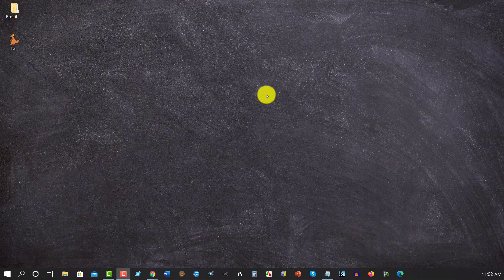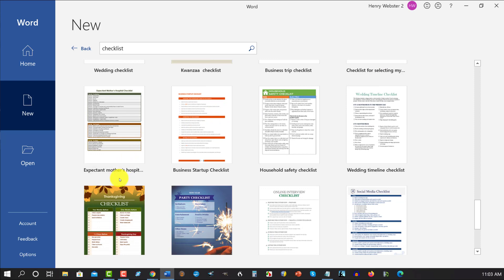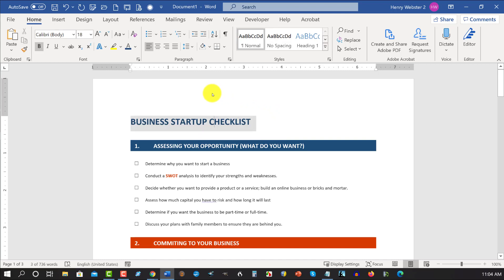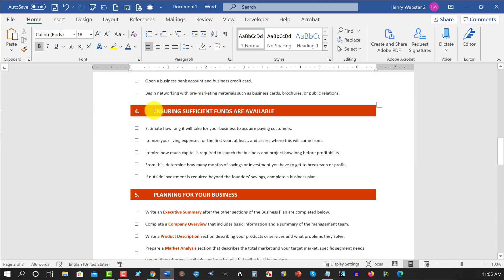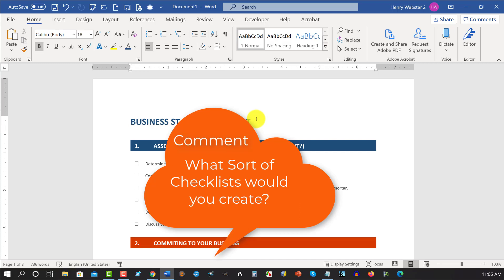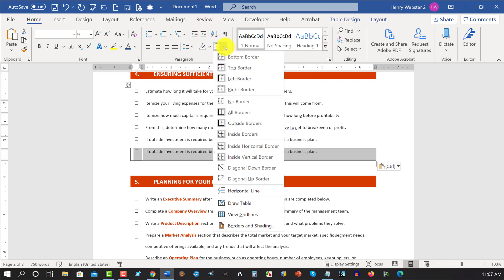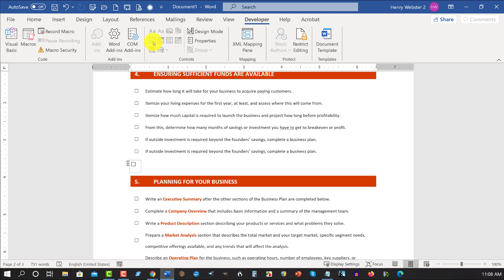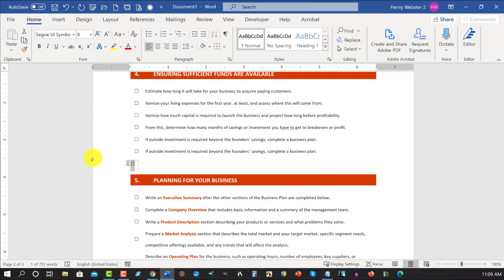How To Create A Checklist In Microsoft Word - Checklists To Sell Online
If you would like to make money from youtube without creating videos of your own then check this out.

How To Create A Checklist To Sell Online, How To Create A Checklist In Microsoft Word - Checklists To Sell Online
How To Create A Checklist In Microsoft Word